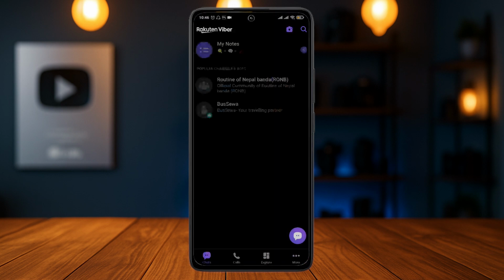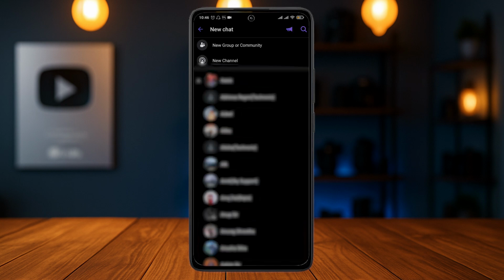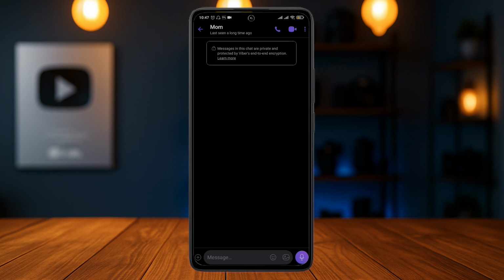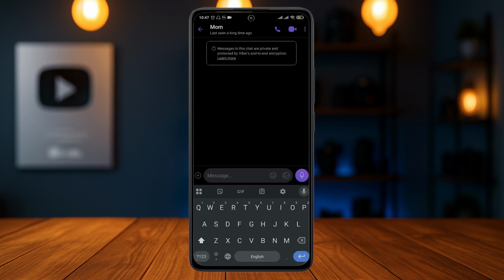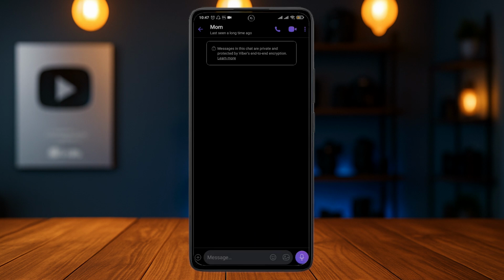How To Send Messages On Viber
Welcome back to a new guide video everyone! In today’s tutorial, I’ll be showing you how to send messages on Viber. If you’re new to using the Viber app and want to start chatting with your friends, family, or colleagues, this video will walk you through the complete process step by step.

Once you open the Viber app, you’ll land on the chat section. To start a new conversation, simply tap on the chat icon located at the bottom right corner of your screen. From there, you’ll see a list of your saved contacts who are using Viber. Tap on the person you want to message, and your chat window will open instantly.

Inside the chat section, you can type and send text messages, emojis, or even pictures and videos from your phone’s gallery. You can also record and send voice messages by tapping on the mic icon located on the right-hand side. It’s quick, simple, and perfect for sending instant updates to your contacts.

If you tap on the plus (+) icon, you’ll unlock even more features such as sending files, sharing your location, or capturing photos directly from your camera. Viber is designed to make chatting fun and convenient, no matter where you are.

So that’s how you can easily send messages on Viber!